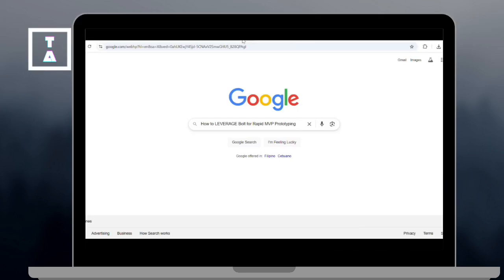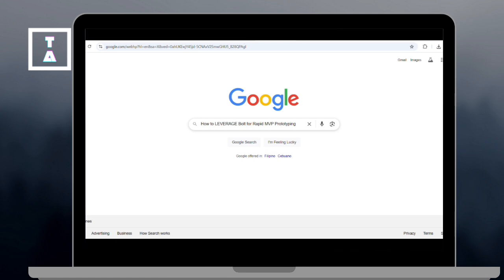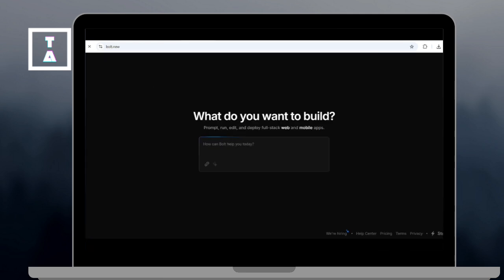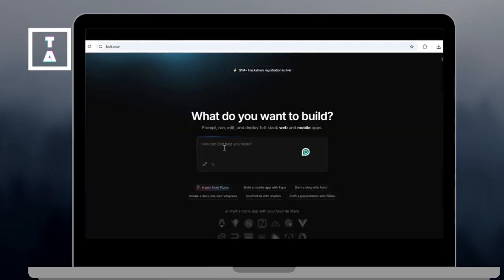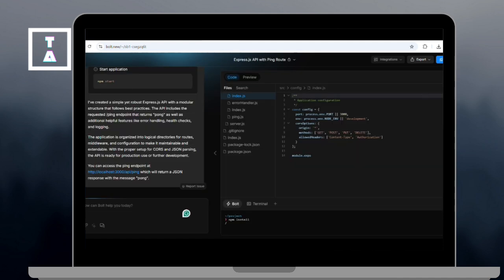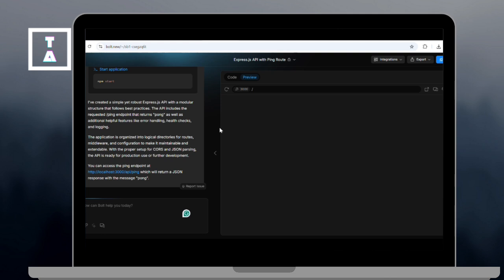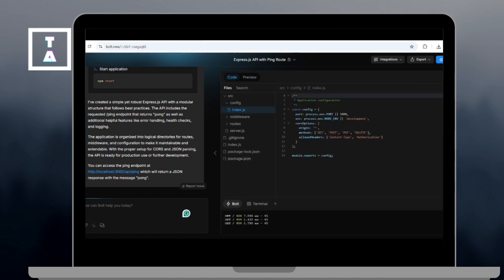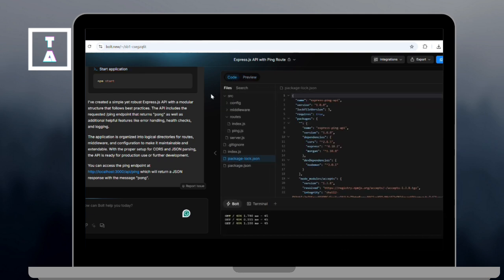How to LEVERAGE Bolt for Rapid MVP Prototyping in SECONDS!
Discover how to leverage Bolt to rapidly create MVP prototypes that capture your innovative ideas and bring them to life quickly. This video dives into the features and benefits of Bolt, a powerful tool for developers looking to accelerate their product development process. Learn how to efficiently use Bolt to build and test your Minimum Viable Product (MVP), allowing you to iterate and launch faster.

📌 What You'll Learn:
✔️ Introduction to Bolt for MVP prototyping
✔️ Key features and benefits of using Bolt
✔️ Step-by-step guide to creating a rapid prototype
✔️ Tips for testing and iterating quickly

Perfect for startups, entrepreneurs, and developers eager to streamline the journey from concept to reality!